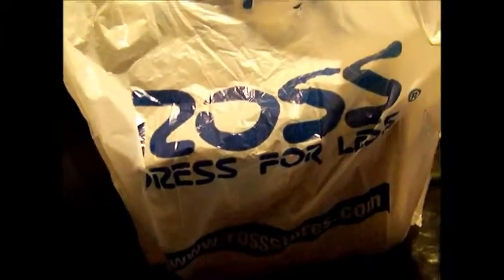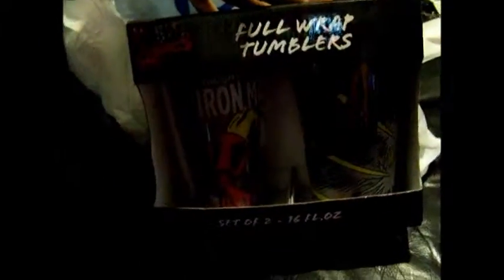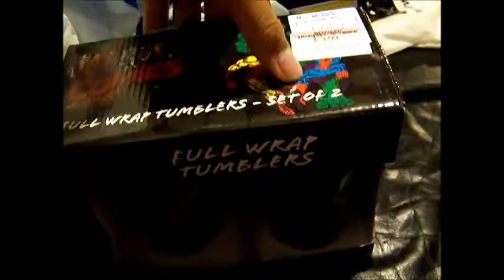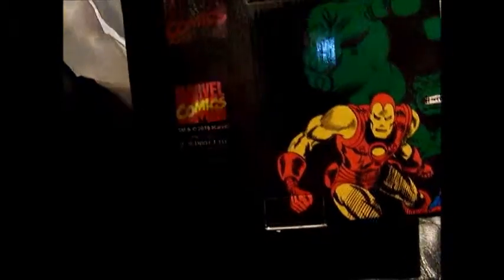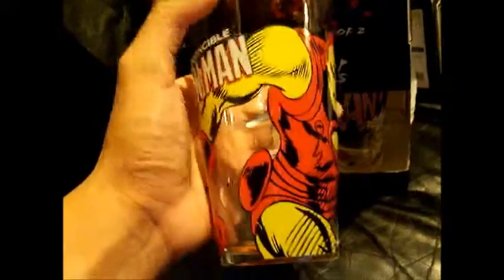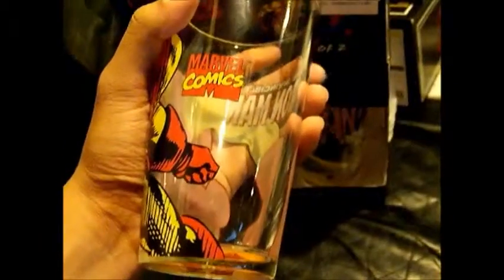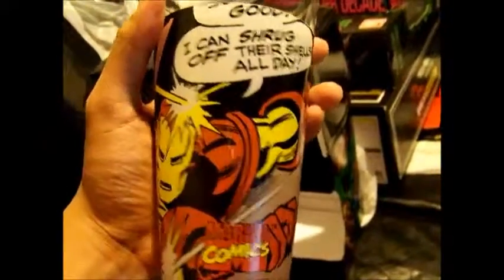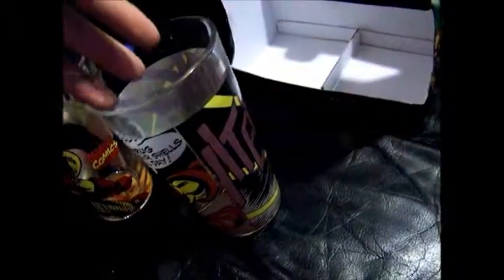Marvel Tumblers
Bought it at ROSS yesterday.
The video looks different... Can you figure out what?